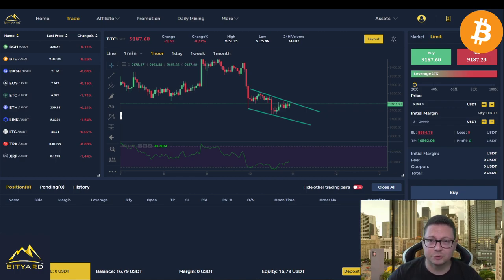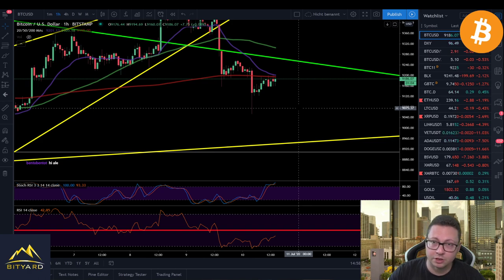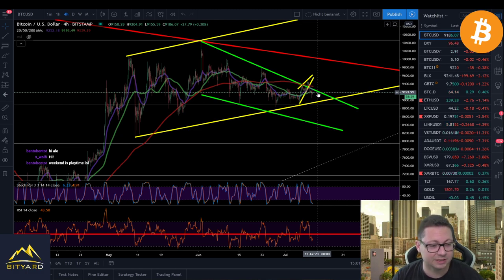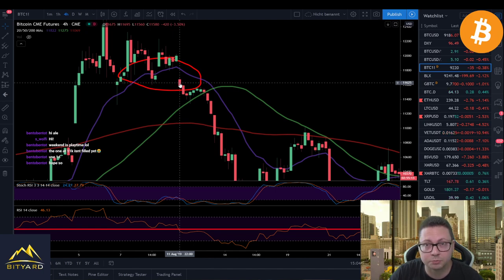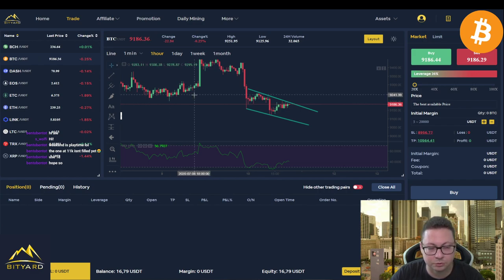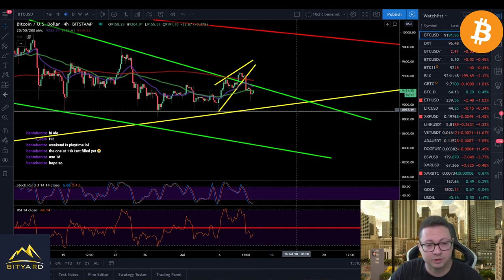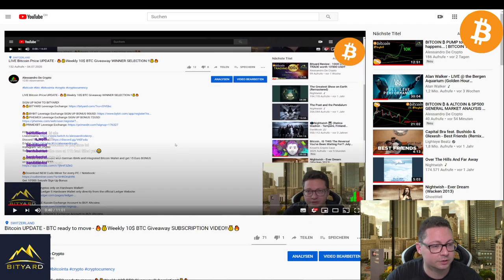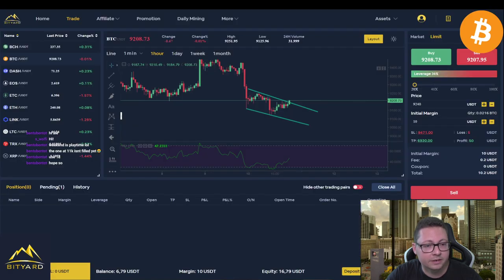LIVE Bitcoin Price UPDATE - 🔥💰Weekly 10$ BTC Giveaway WINNER SELECTION💰🔥